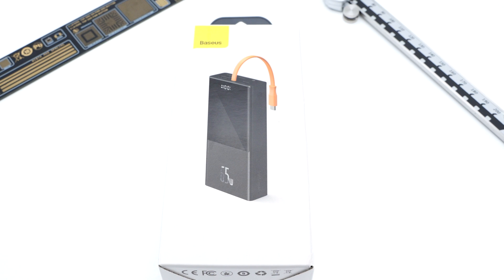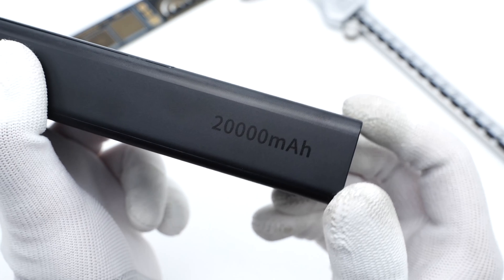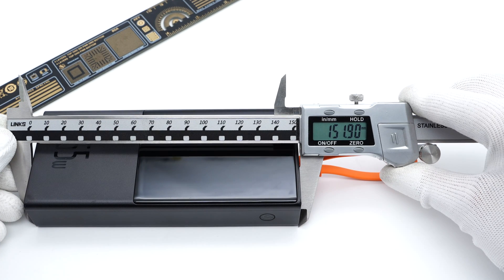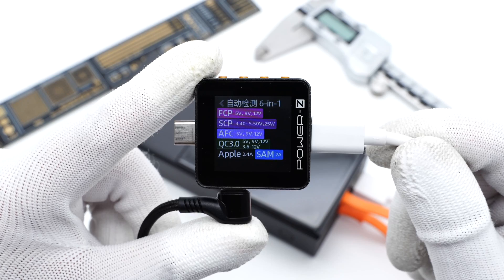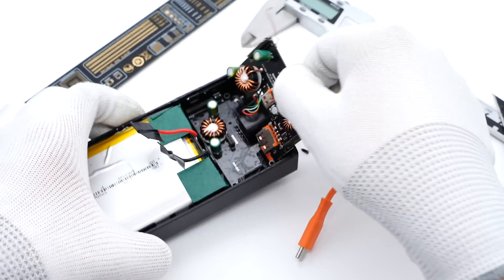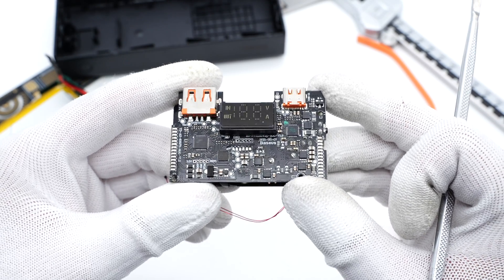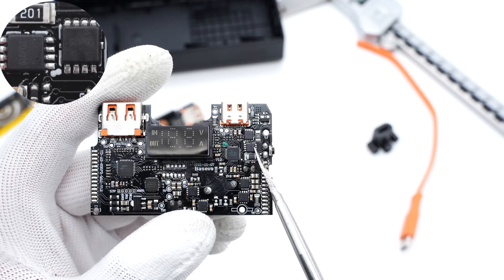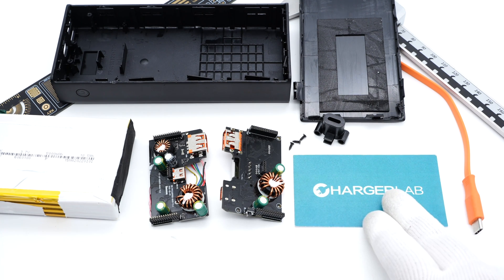With USB-C Cable | Teardown of Baseus 65W Elf Power Bank (20000mAh)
Introduction
After taking part a 65W power bank from Baseus, ChargerLAB got another 65W power bank from Baseus. But this time, it comes with an undetachable orange cable. You can conveniently charge USB-C devices without a separate cable.
OK. Let's go ahead and take it apart to see what it looks like inside.

Four Battery Cells: 5000mAh for each
Battery Protection Chip: CellWise CW1244
Battery Protection MOSFET: AOS AON7534
Master Controller (MCU): Eastsoft HR7P169BFGNF
Protocol Chip: Chipsea CS32G020K8U6
Synchronous Buck-boost Controller: Southchip SC8815
Synchronous Buck-boost MOSFET: AOS AON7534
VBUS MOSFET (USB-C): Goford Semi G16P03
Protocol Chip (USB-A): Ismartware SW3517S

Chapter
0:00 Intro
1:54 Test
2:59 Teardown
4:31 Analysis
6:19 Summary

Correction:
6:36 PCBs, not USBs